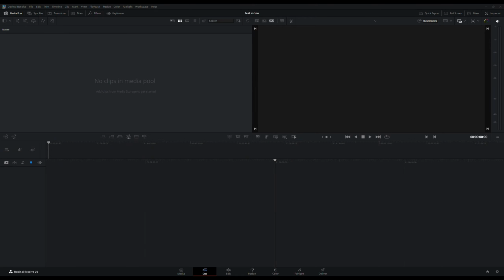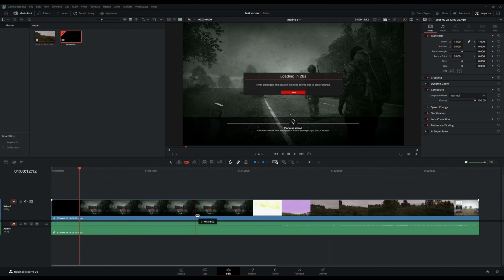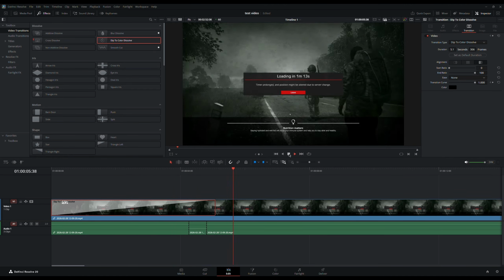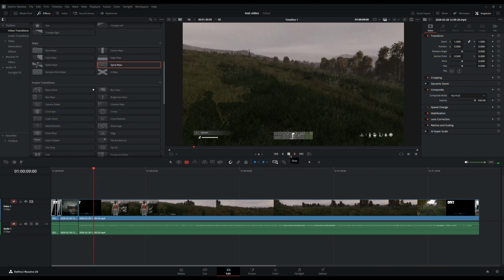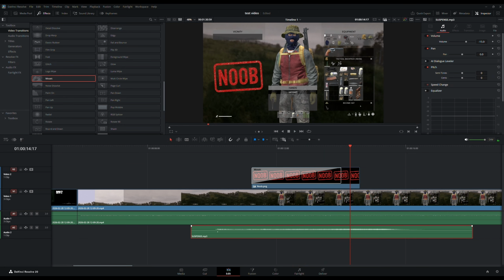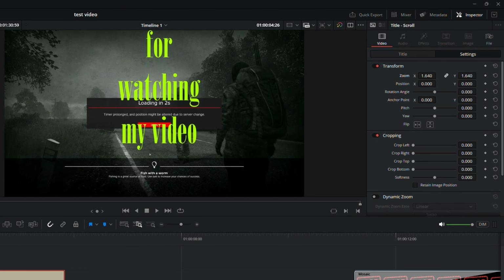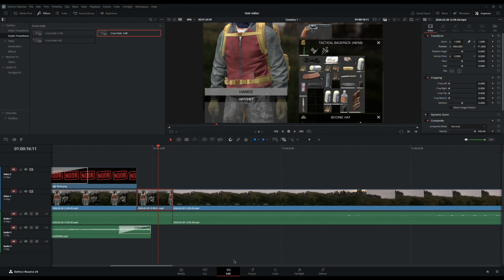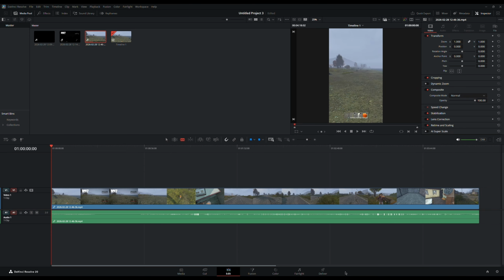DaVinci Resolve FREE Tutorial for beginners - Video editing from scratch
If you're never edited a video before you're in the right place. This isn't an indepth masterclass, this is showing you how to get started when you've NEVER edited before.